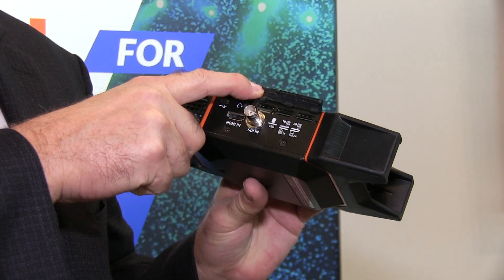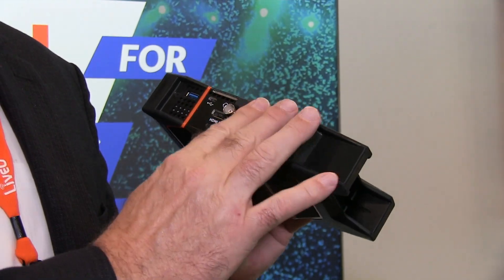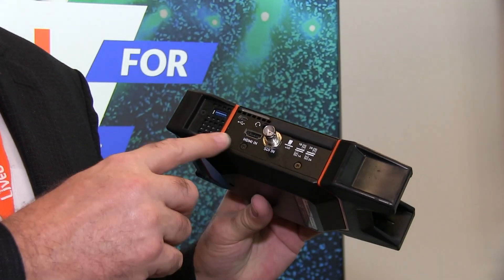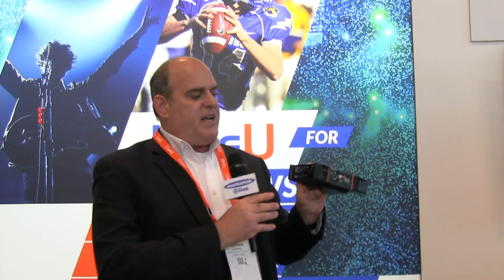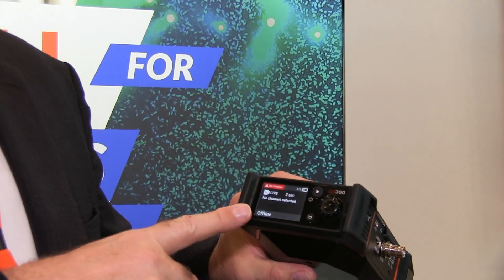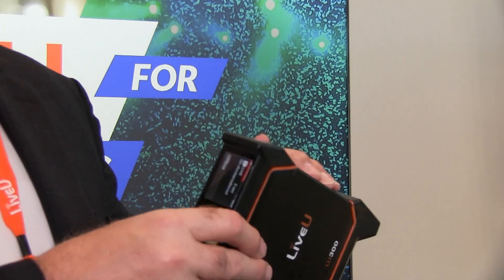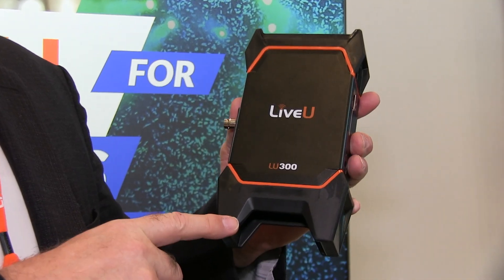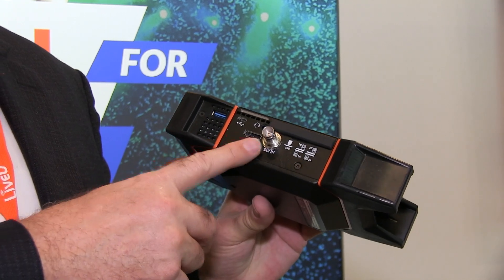LiveU LU300 Compact HEVC Live Streaming Field Unit - NAB Show NY 2018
The LU300 is a small-sized, cost-effective and reliable HEVC encoder, enabling broadcasters and other content creators to transmit high-quality video on-the-go.

Leveraging LiveU’s professional-grade hardware-based HEVC encoding technology, the LU300 combines high-quality video performance with extreme bandwidth efficiency. Highly flexible, the LU300 can also serve as a standalone video encoder or be used as a LiveU DataBridge mobile hotspot for general connectivity in the field.

Weighing just over 900 grams (2 lbs) and available in a pouch or camera-mount configuration, the LU300 bonds up to 6 connections: two LTE-Advanced internal modems, two external modems, WiFi and LAN.

• Dual-encoding for Live and Store functionality
• Supporting DataBridge mobile hotspot mode for general connectivity in the field
• Enlarged 2.2" display with improved resolution and dramatic improvement in visibility under sunlight conditions
• New JOG controller for easier control of the unit
• Longer battery life (includes 3-hour internal battery time)
• Stronger CPU for super-fast file upload